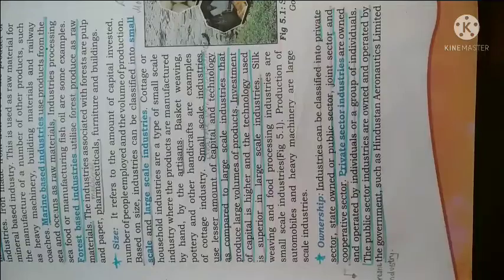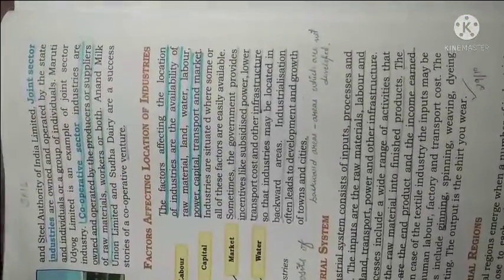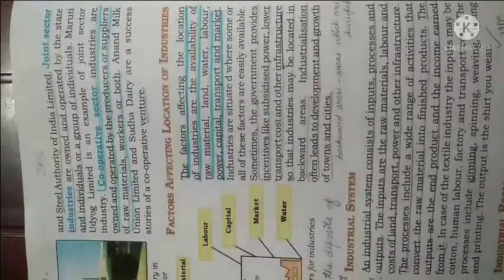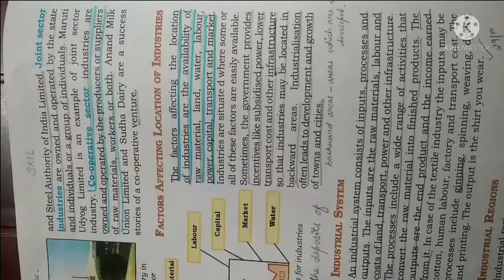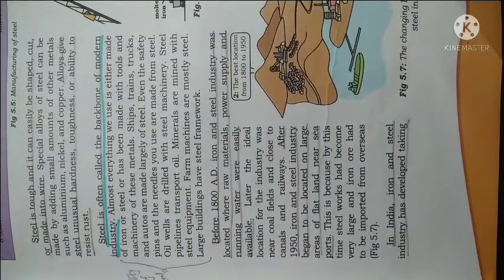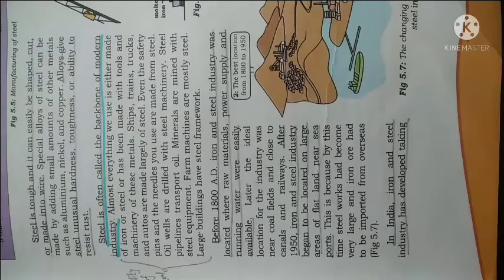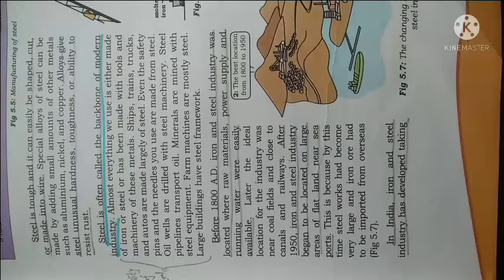c/8 geography ch-5(industries)